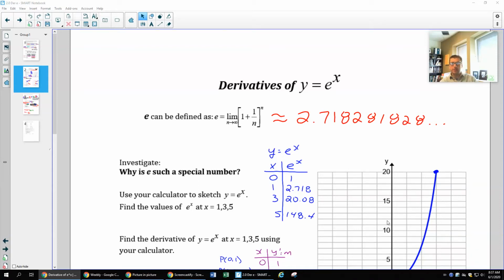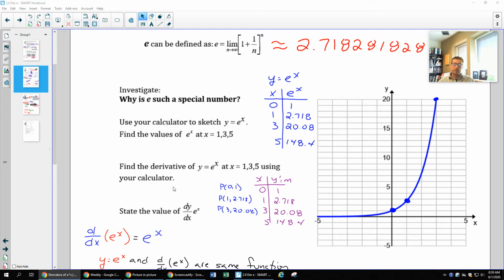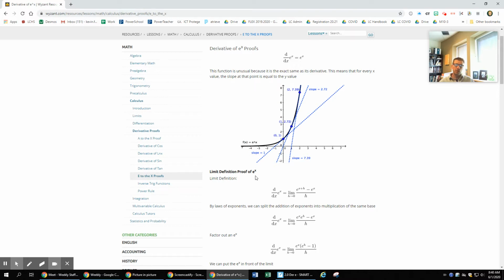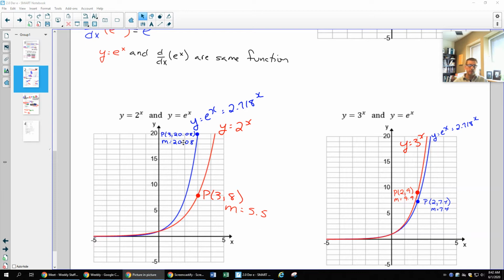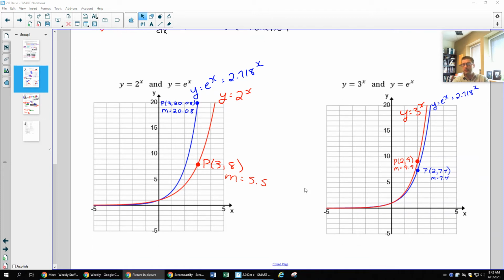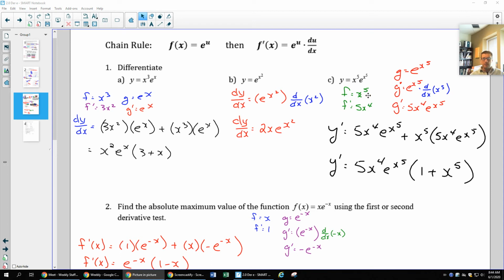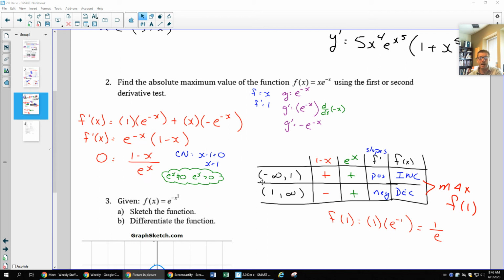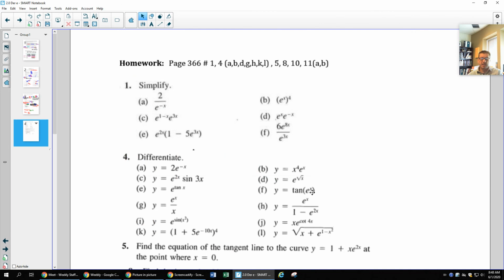M31: Derivative base e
Derivative of y=e^x